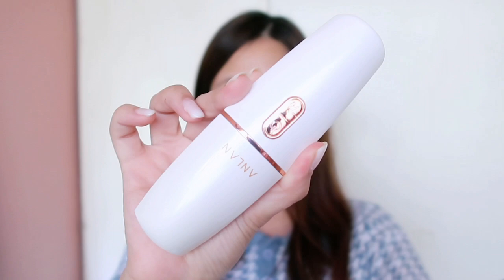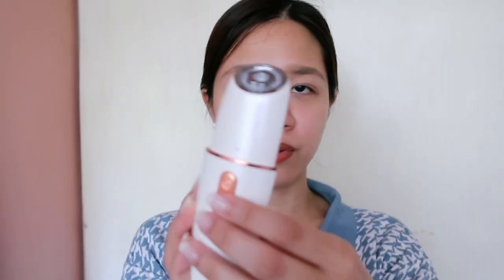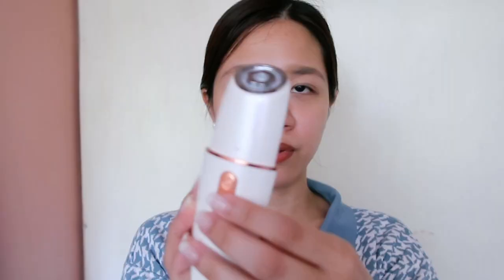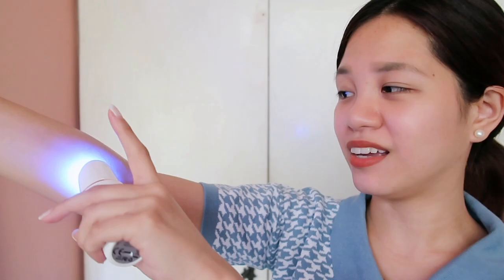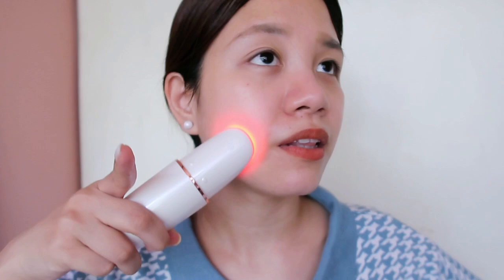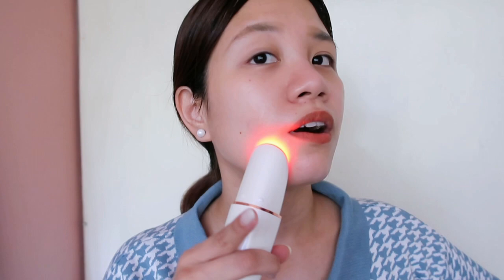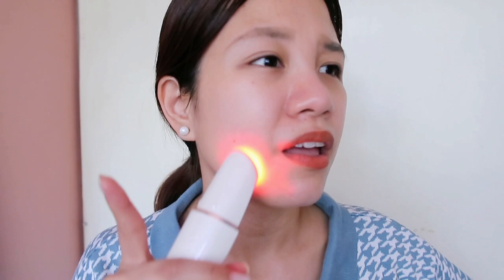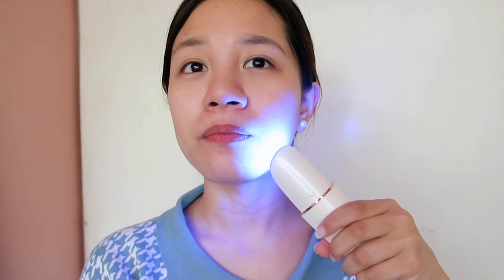ANLAN rf + ems beauty device review | rf at home for slimmer face honest review ph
HD VERSION IS STILL PROCESSING

Hi everyone! Here's a quick review on this new beauty device from ANLAN. I mainly tested the RF mode on my face for two weeks. Watch to find out if it works!

✨PRODUCTS MENTIONED✨

ANLAN 5 IN 1 EMS RF Machine with Red Blue Light Therapy Face Tightening Device Anti Aging Anti Wrinkle Beauty Instrument